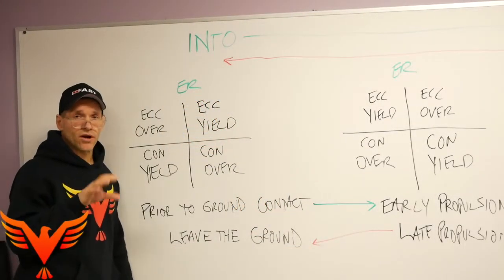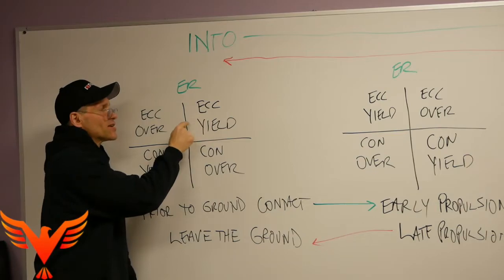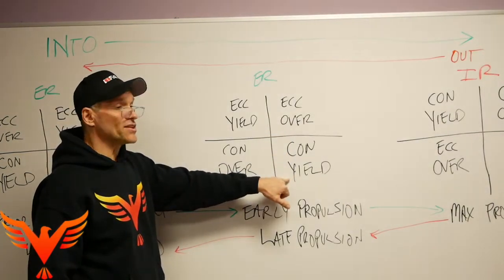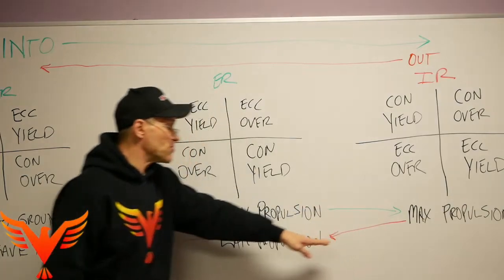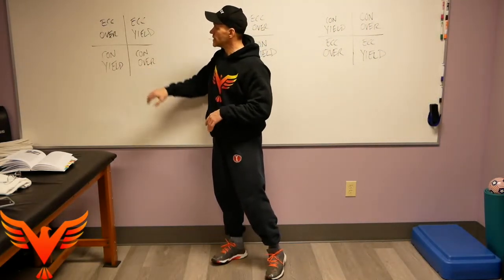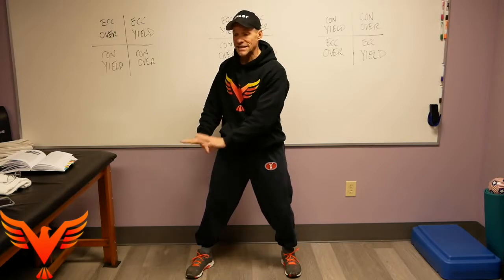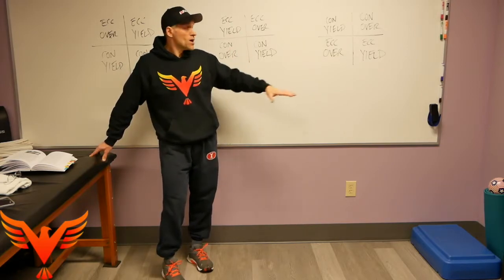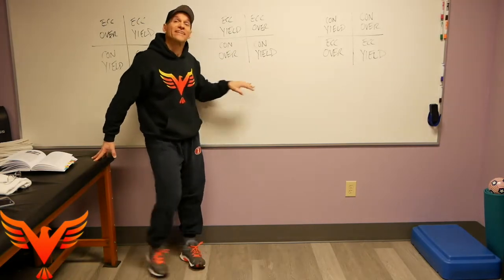Rethinking Agility - Understanding Cutting Mechanics from The Inside-Out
Agility and cutting mechanics have always been described by the extremity movement, stretch-shortening cycle, and external forces.

This video describes cutting from the perspective of how you manage the internal forces.

How does the pelvic diaphragm behave?
Where and when does concentric orientation occur?
Where and when does eccentric orientation occur?
How do I use yielding action to position the body?
How do I use overcoming action to move quickly?
What are the right foot cutting mechanics look like?
How does this help my exercise prescription and programming?